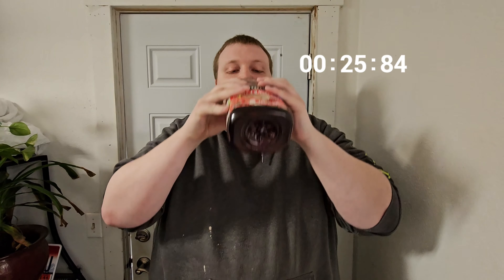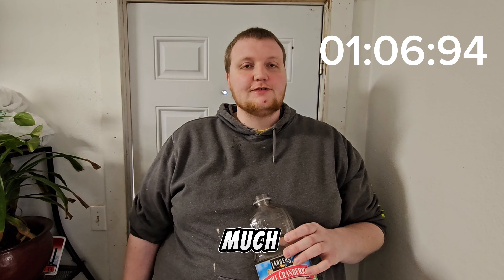1/2 Gallon Apple Cranberry Challenge: Man VS. Beverage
Hello, everybody. I hope you enjoy this video of me trying the Apple Cranberry Challenge!